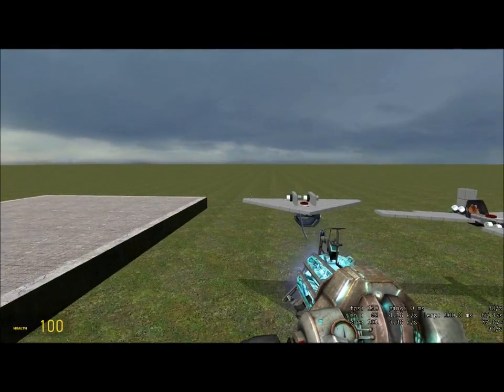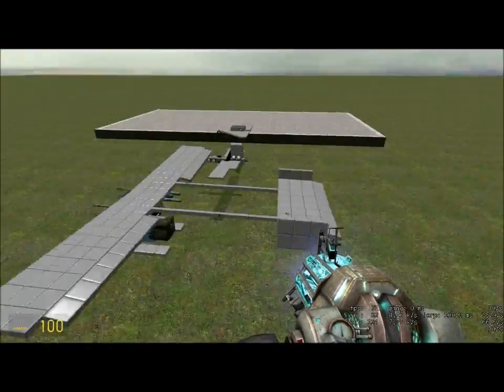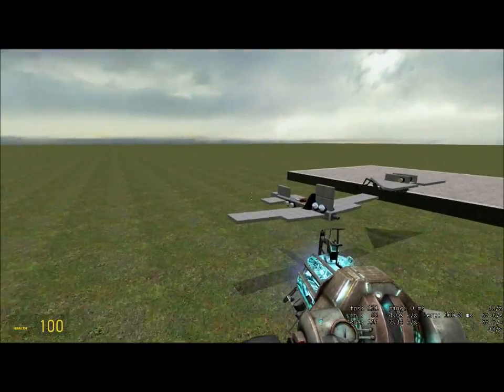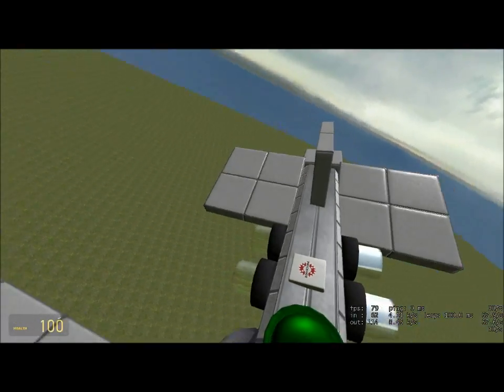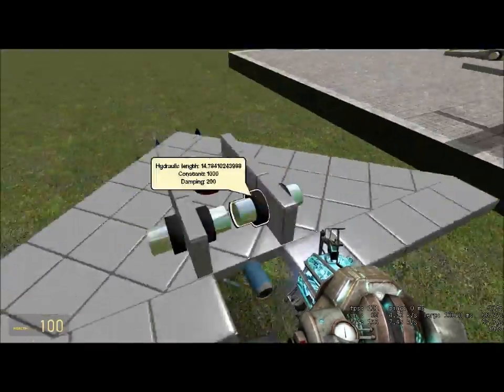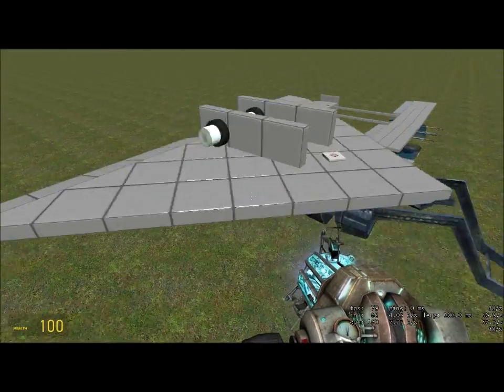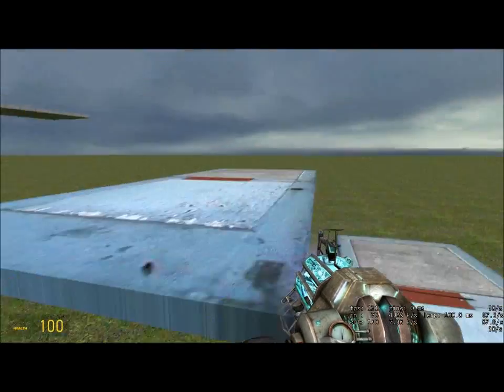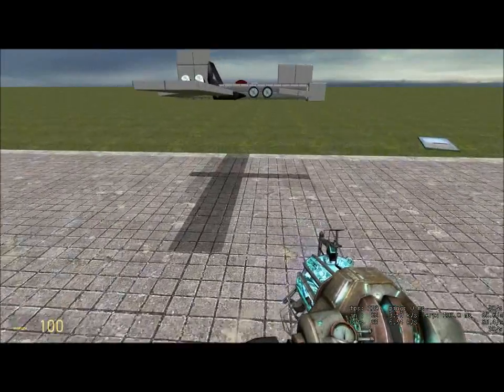GMod Fin Plane Type Comparison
This is a video that compares three principle layouts of aircraft and the main advantages and disadvantages I've found they have in Garry's Mod.